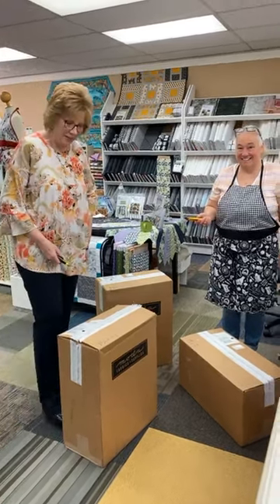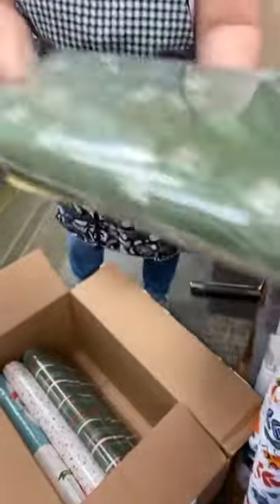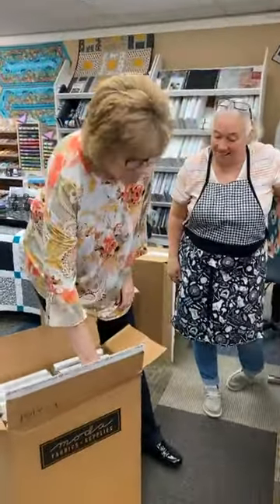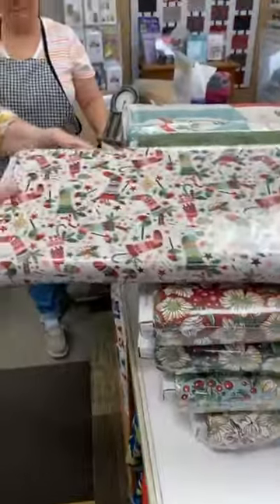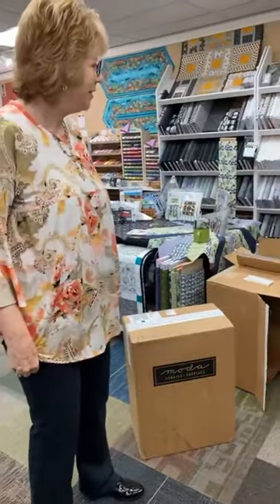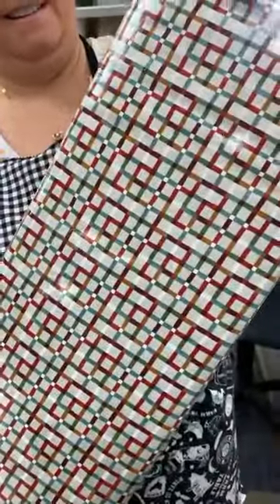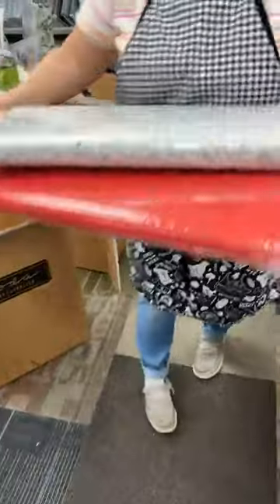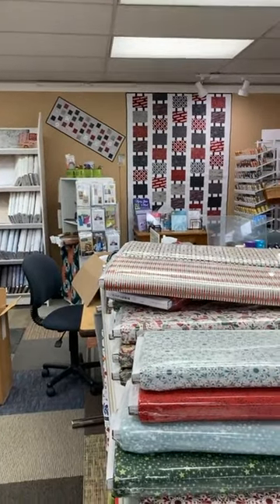Check out our new Moda Christmas fabric. Something to think about while weeding your garden!